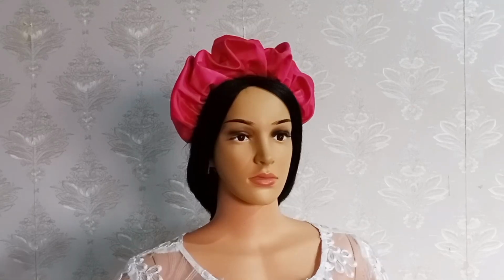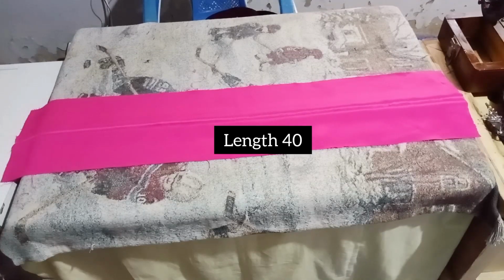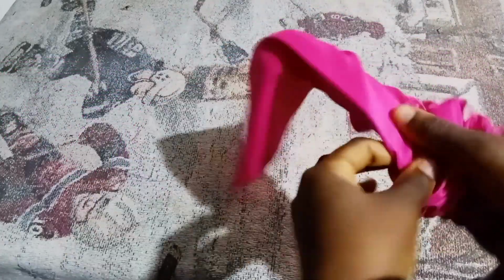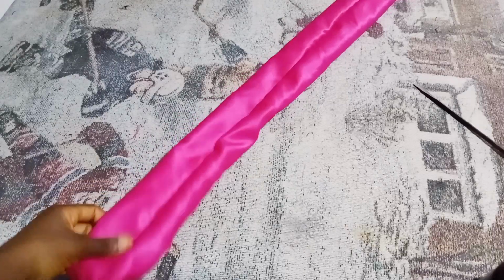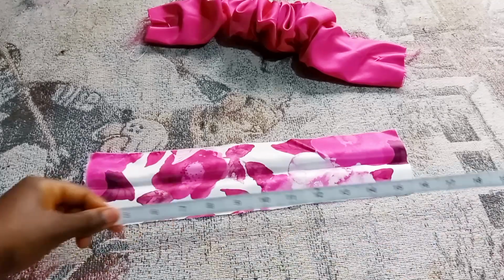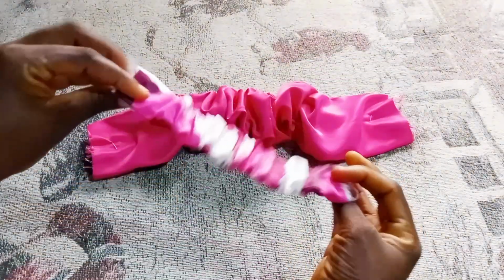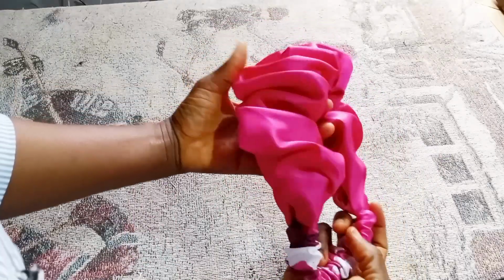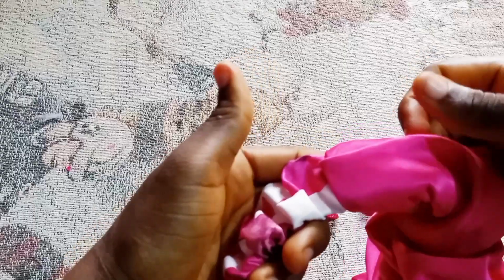How to make ruffle headband for Christmas.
Christmas is approaching and we have to start thinking of our accessories.

Today project is ruffle headband

Everything has been listed clearly in the video.If you still didn't understand something let me know.

I'm on Instagram as Blessing's Hand.